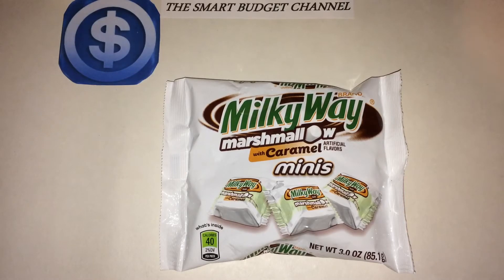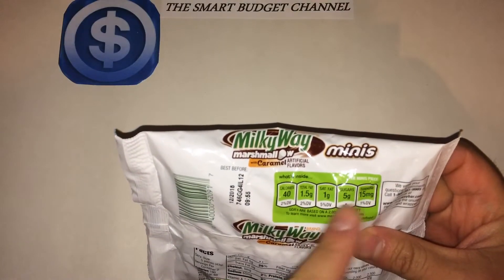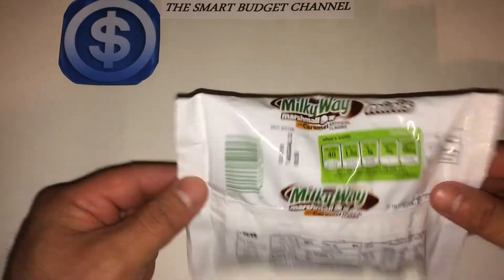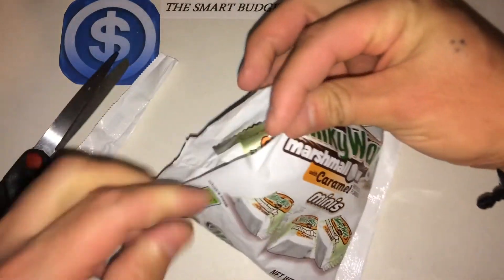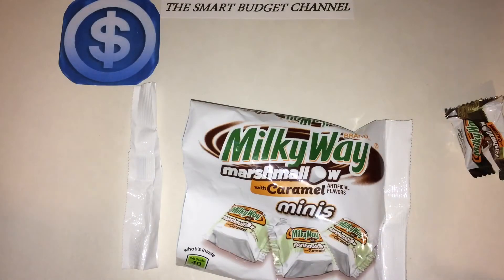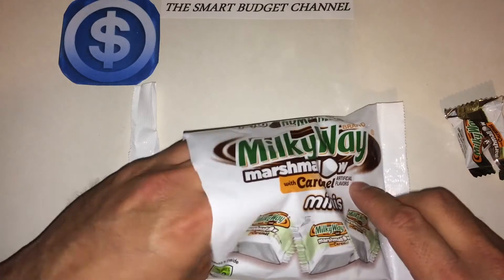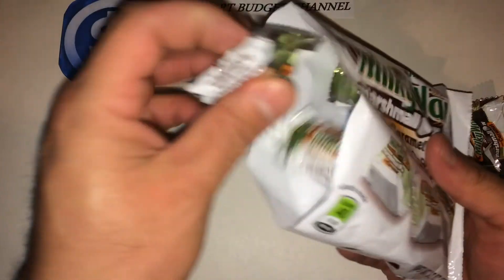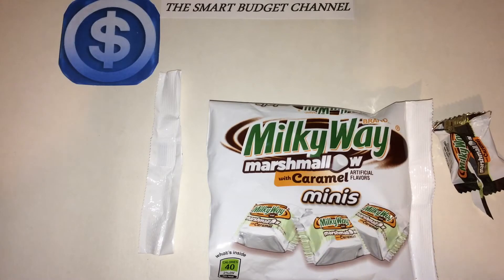Milky Way Marshmallow w/Caramel Minis Review (Dollar Tree Item)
This is my product review of the Milky Way Marshmallow w/Caramel Minis (Dollar Tree Item). Remember to eat in moderation.